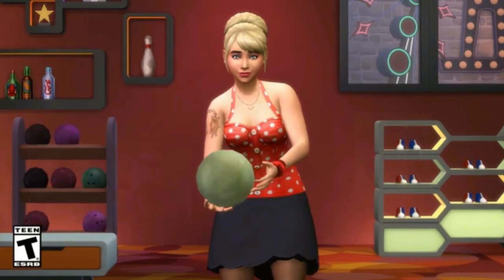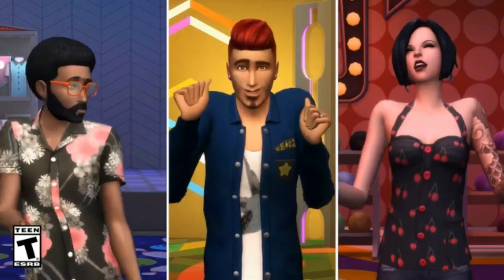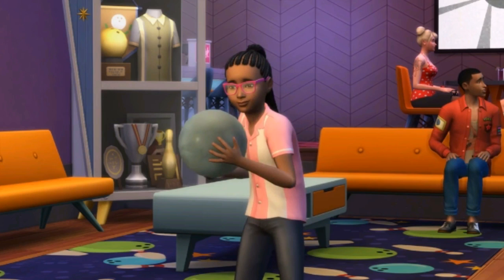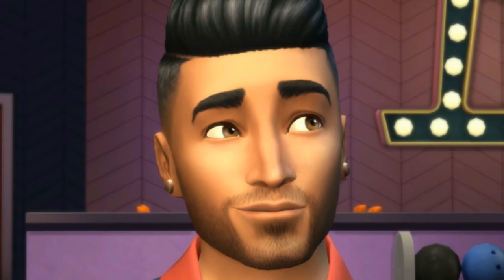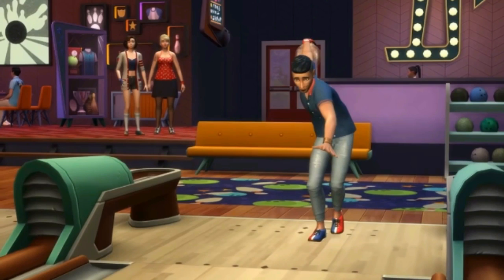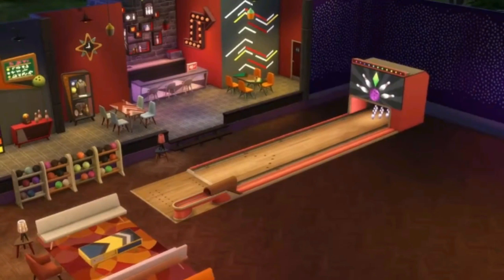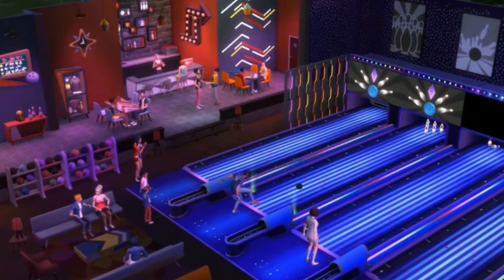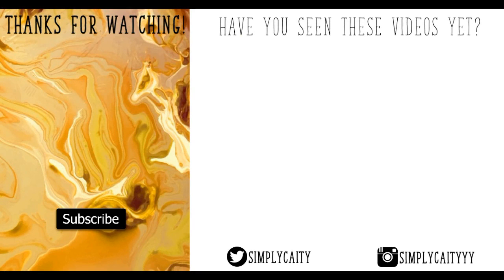The Sims 4| Trailer Review!| Bowling Night Stuff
Hey Simmers!Here are my thoughts on the new The Sims 4 Bowling Night Stuff Pack :D

Filmed with Open Broadcaster System (OBS)

Rolling In The Retro Jam 5 - 1990s Rock , Alternative-Victor Ohlsson
Outro: ES_Everybody (Instrumental Version) - Elias Naslin